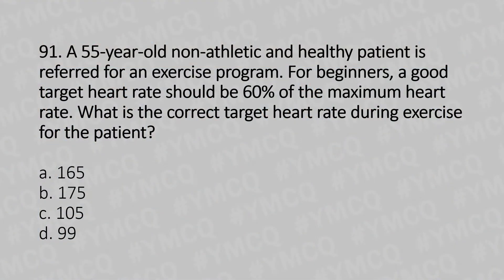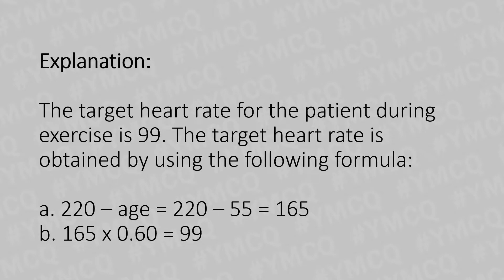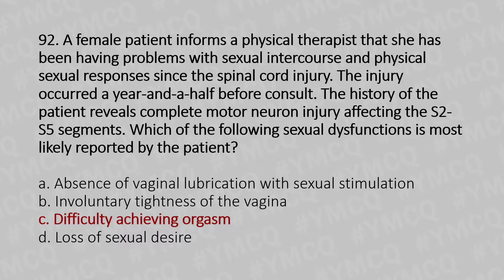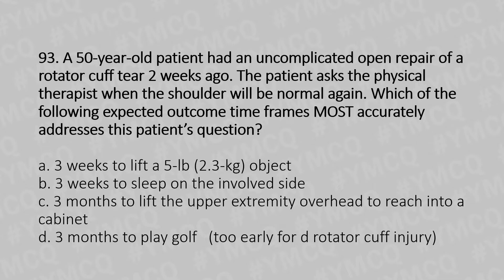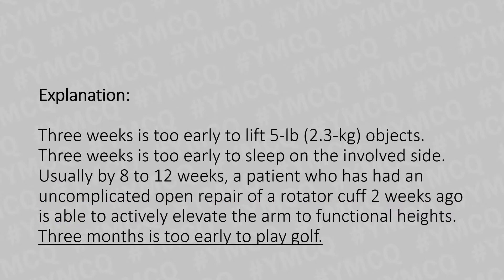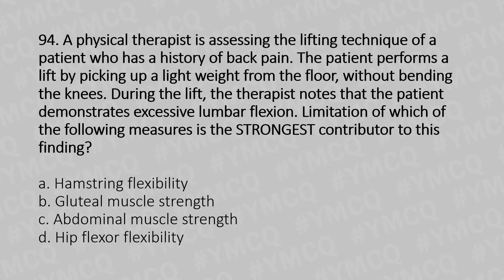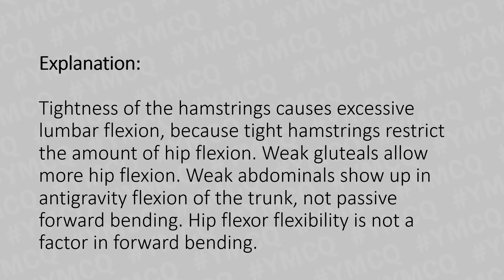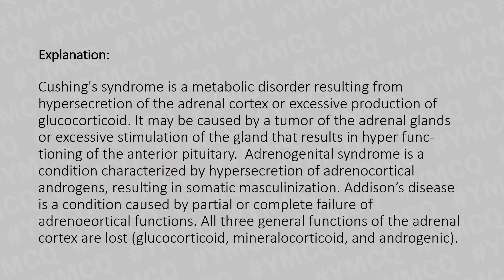Clinical Physiotherapy MCQ | With Explanation | Part: 19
Introduction 0:00

0:08 Question: 91

Explanation: The target heart rate for the patient during exercise is 99. The target heart rate is obtained by using the following formula:

a. 220 age = 220
b. 165 x 0.60 = 99

1:06 Question: 92

Explanation: Difficulty achieving an orgasm is seen in patients with complete motor neuron injury affecting the S2 S5 segments. Absence of lubrication occurs in injuries involving T10 T12. Involuntary tightness of vagina is not caused by SCI. Absence of sexual desire has many causes. It may be due to psychological problems or it may be secondary to discomforts related to certain physical conditions.

2:30 Question: 93

Explanation: Three weeks is too early to lift 5lb (2.3kg) objects. Three weeks is too early to sleep on the involved side. Usually by 8 to 12 weeks, a patient who has had an uncomplicated open repair of a rotator cuff 2 weeks ago is able to actively elevate the arm to functional heights. Three months is too early to play golf.

3:49 Question: 94

Explanation: Tightness of the hamstrings causes excessive lumbar flexion, because tight hamstrings restrict the amount of hip flexion. Weak gluteals allow more hip flexion. Weak abdominals show up in antigravity flexion of the trunk,  not passive forward bending. Hip flexor flexibility is not a factor in forward bending.

4:58 Question: 95

Explanation: Cushing's syndrome is a metabolic disorder resulting from hypersecretion of the  adrenal cortex or excessive production of glucocorticoid. It may be caused by a tumor of the adrenal glands or excessive stimulation of the gland that results in hyper func tioning of the  anterior pituitary.  Adrenogenital syndrome is a condition characterized by hyper secretion androgens, resulting in somatic  mas of adrenocortical culinization. Addison’s disease is a condition caused by partial or complete failure of adrenoeortical functions. All three  general functions of the adrenal cortex are lost (glucocorticoid, mineralo corticoid, and androgenic).